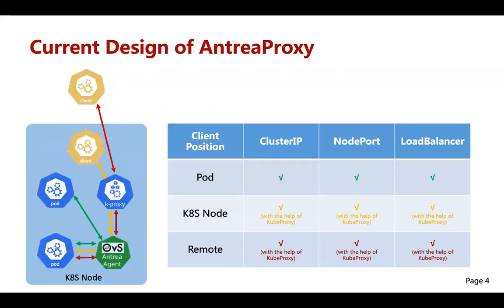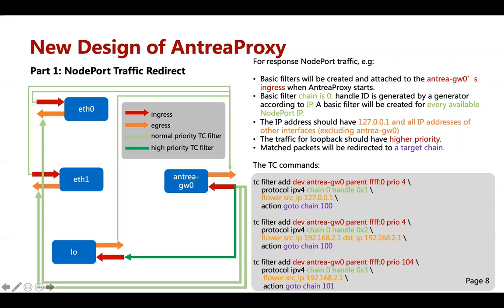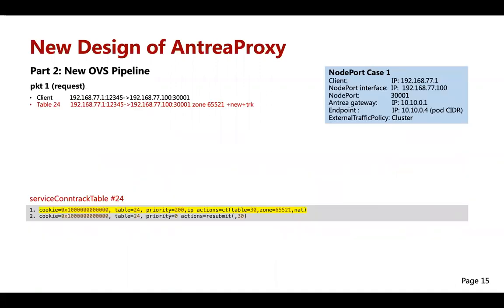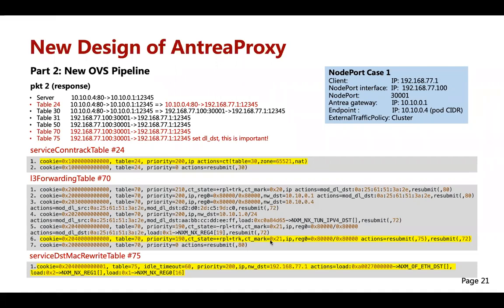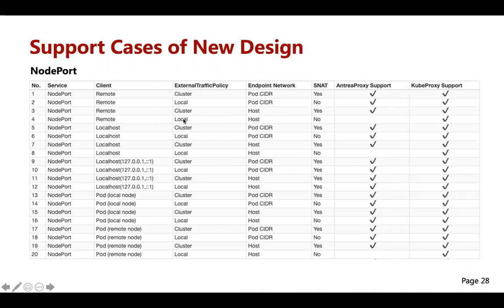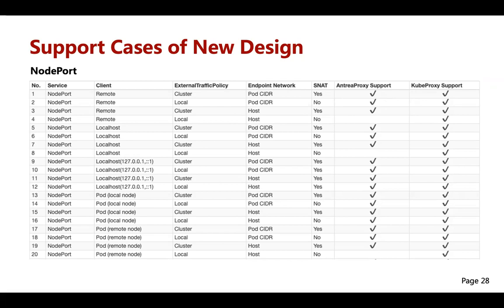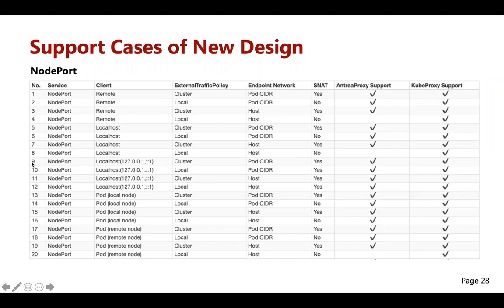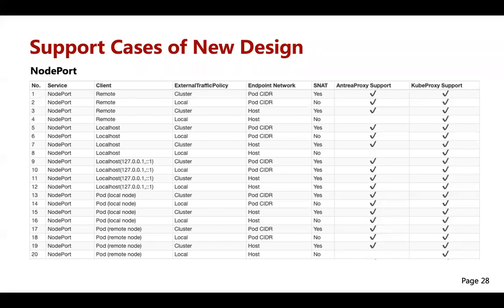Antrea Community Meeting 07/19/2021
Antrea Community Meeting, July 19th 2021